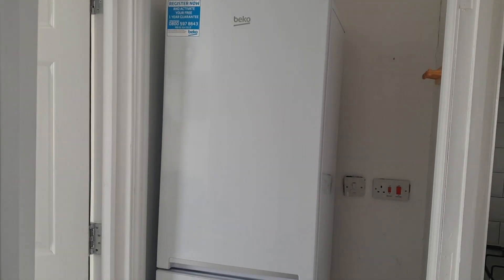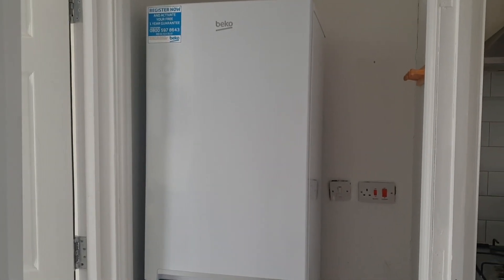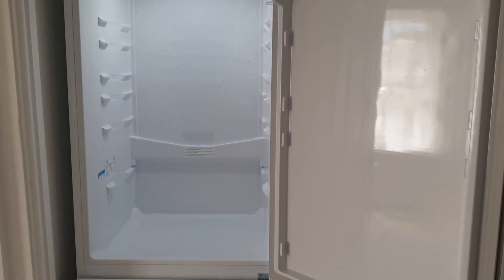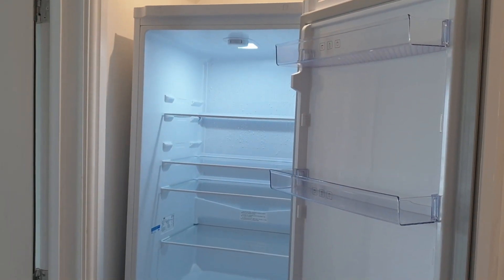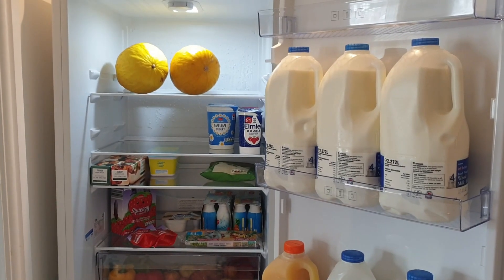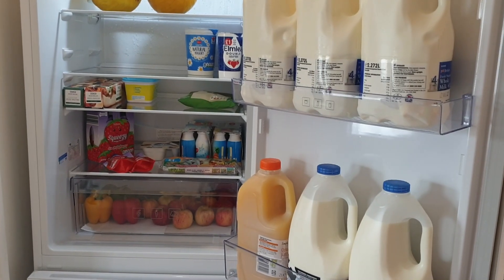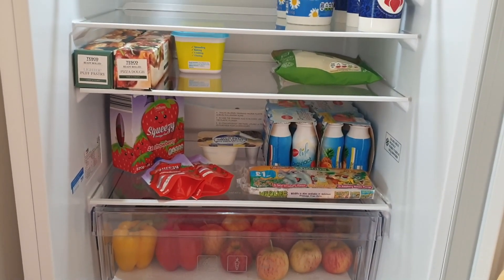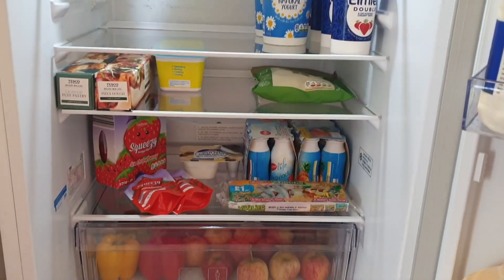Refrigerator Organization Ideas | Clean and Organize Fridge | Faria Sohail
As Salamu Alaykum,
It's always very handy to have few Refrigerator Organization Ideas because then you easily start sorting the refrigerator out. I hope my video will give you some inspiration how to organize your refrigerator. I always clean & organize my fridge after every few months. It's always good to have a neat & tidy fridge :)